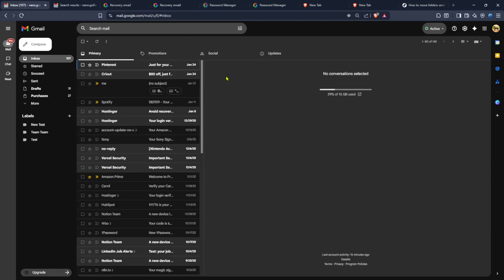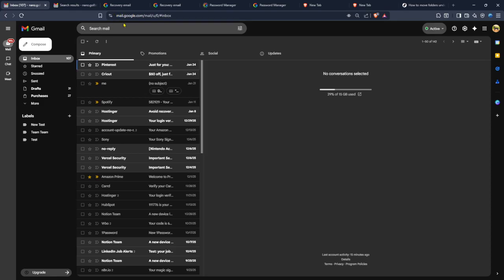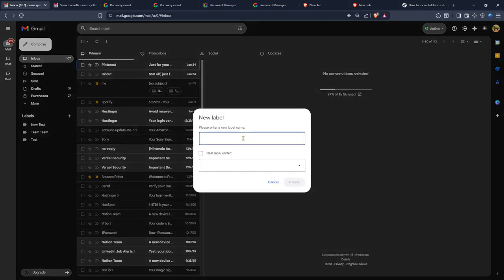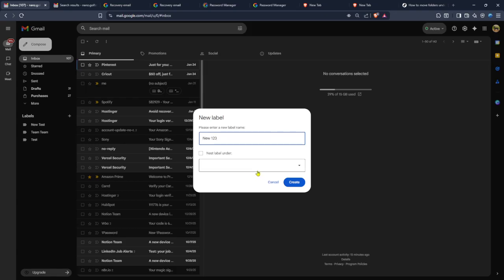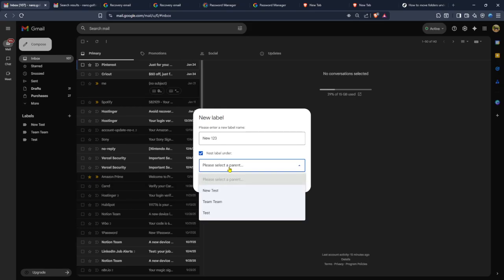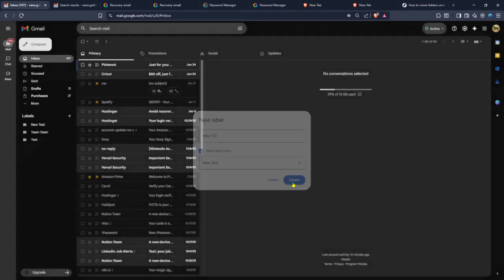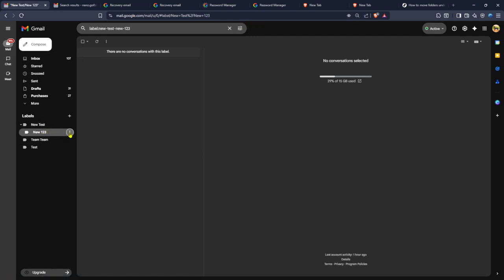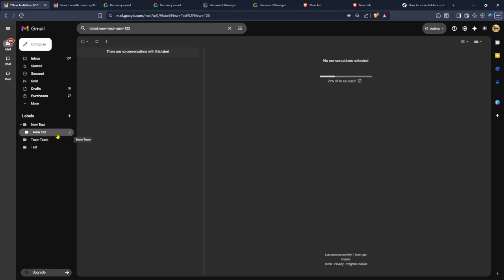How to Create Sub Labels in Gmail (Step by Step Tutorial and Guide 2026-2027)